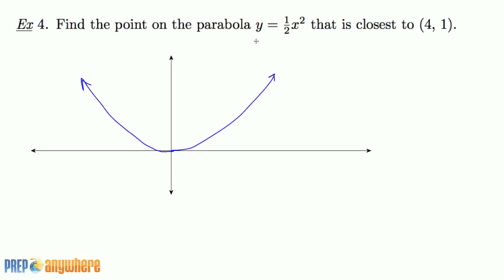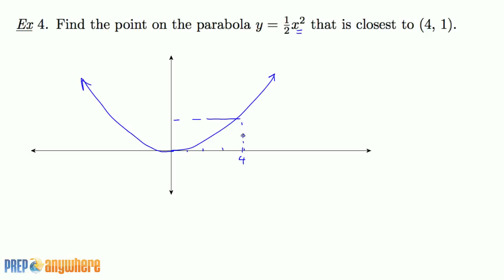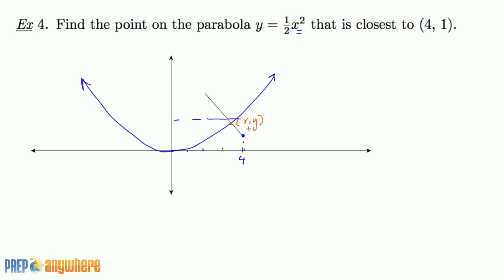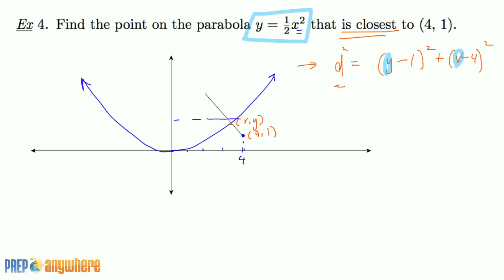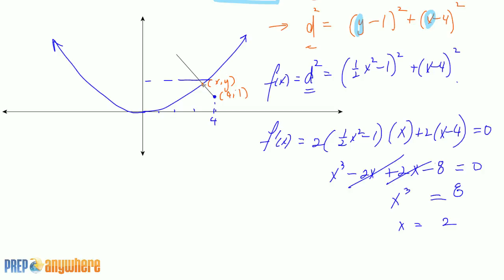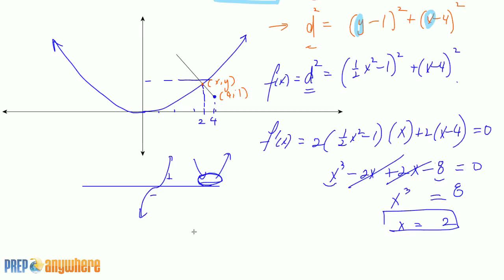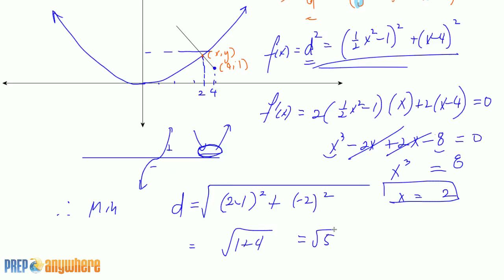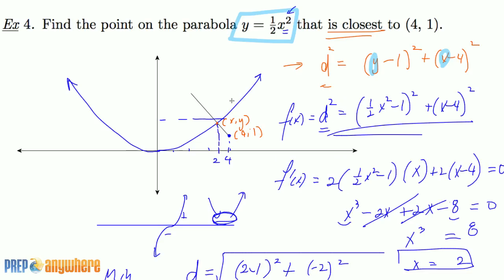5 ex4 distance between a point and a curve